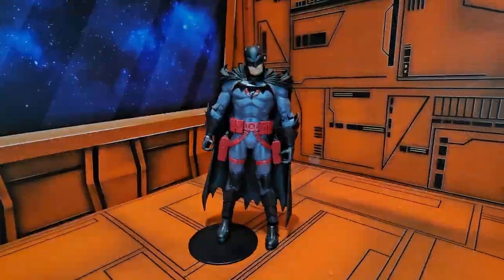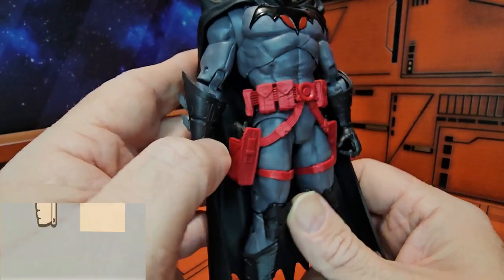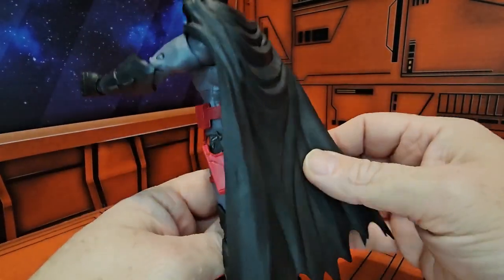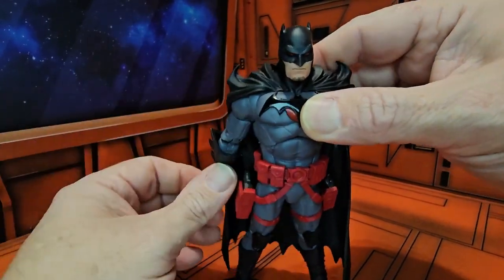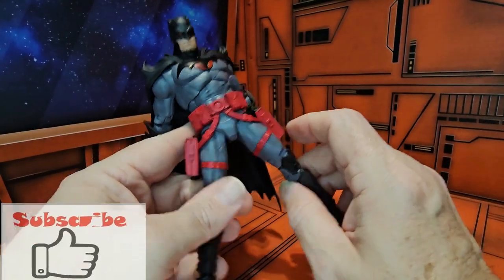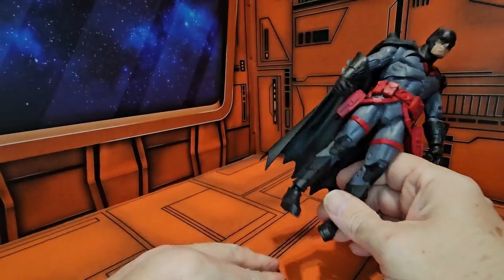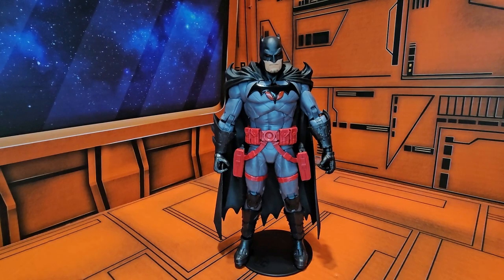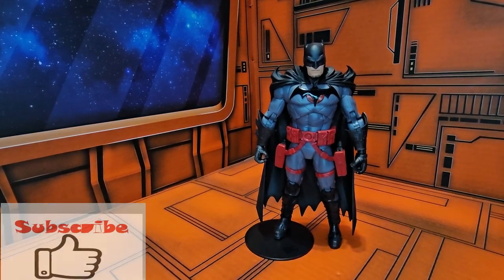DC Multiverse Flashpoint Batman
Review of DC Multiverse Flashpoint Batman figure.